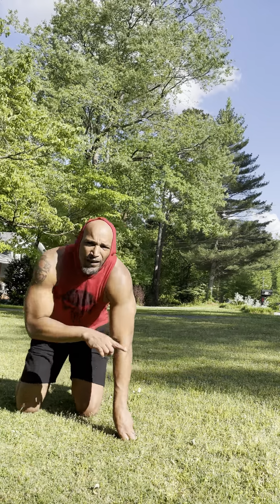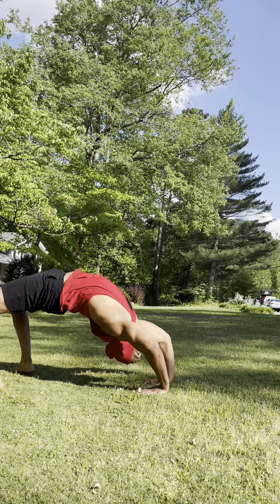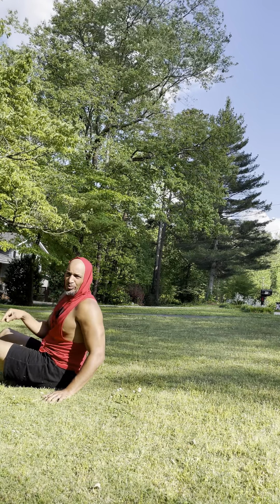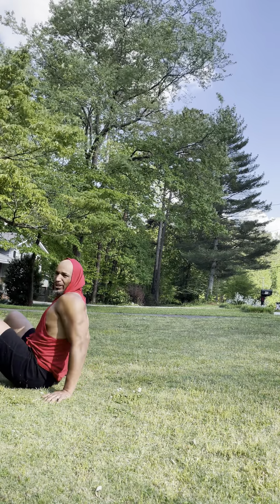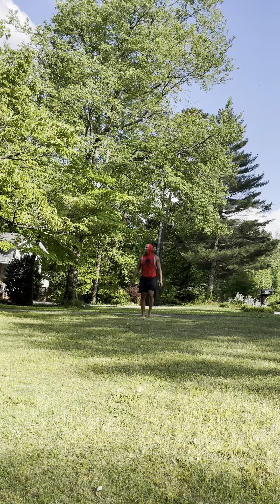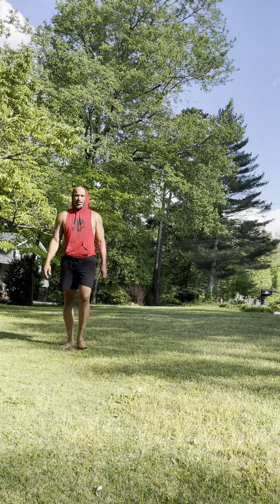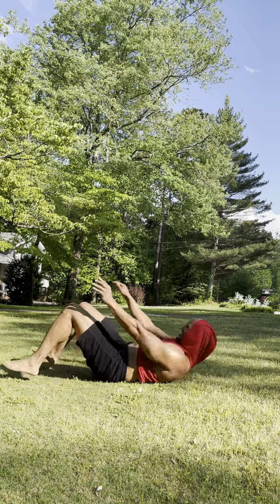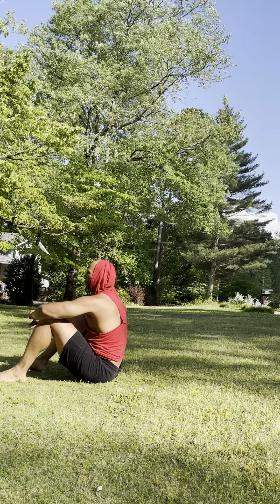Day 4: My Journey To A Kip-Up. “The Progression”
Today Was Awesome! I was able to do an explosive bridge pose. This Means I’m Getting Closer and That Means Progress!
I Truly Believe Doing Bridge Pushups Is Strengthening My Shoulders For The Kip-Up.
I Definitely Will Get This Soon!

Thank you everyone for all the amazing support and love!🙏🏾🤙🏾